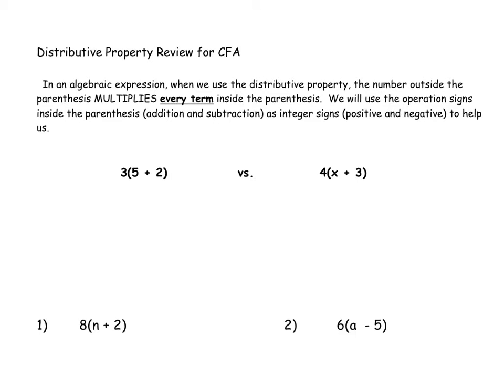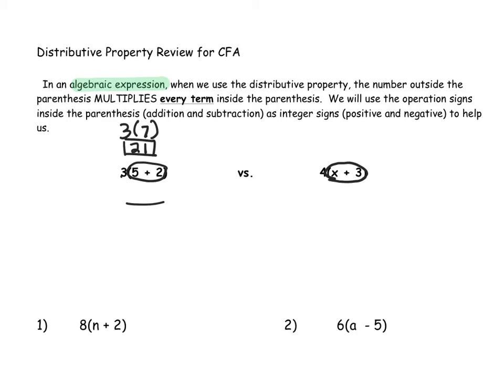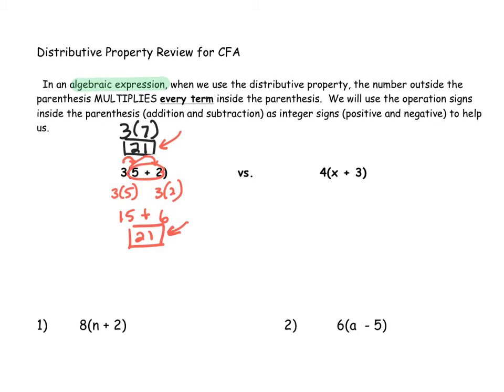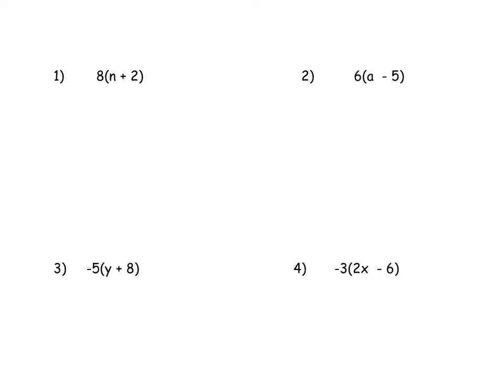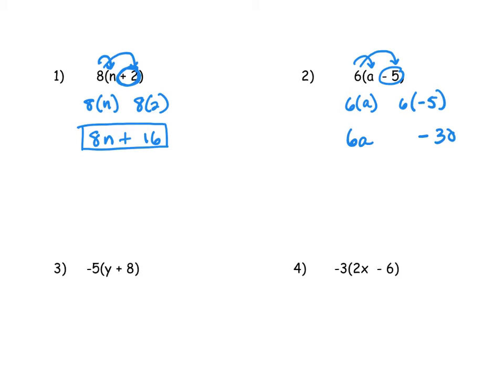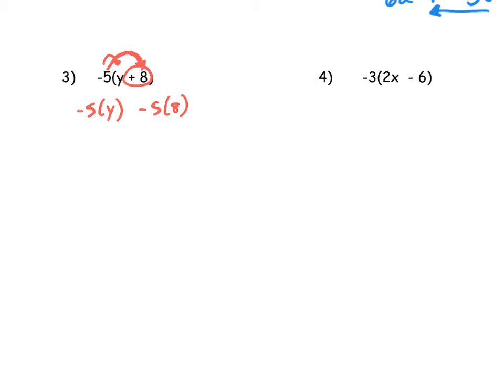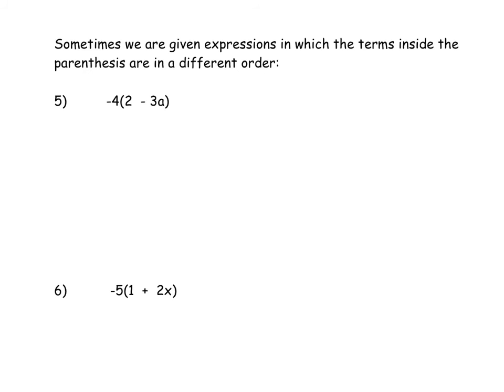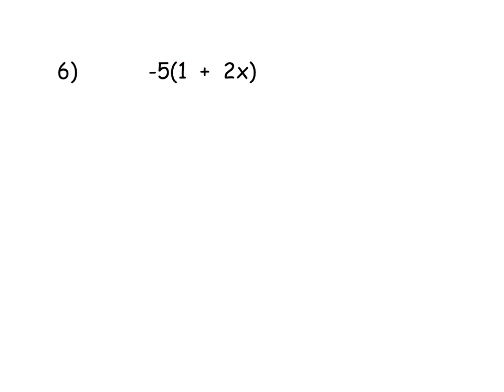Distributive Prop. Review for CFA